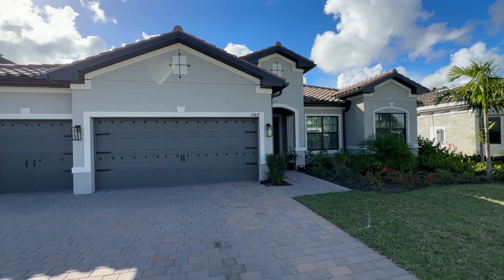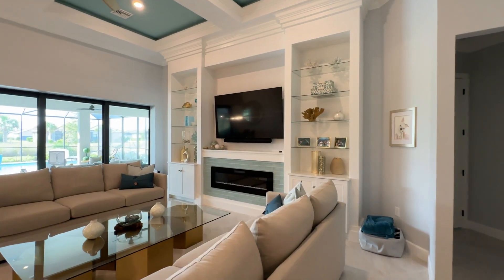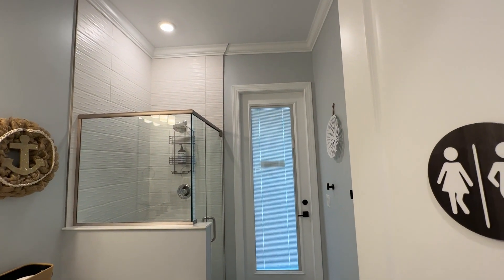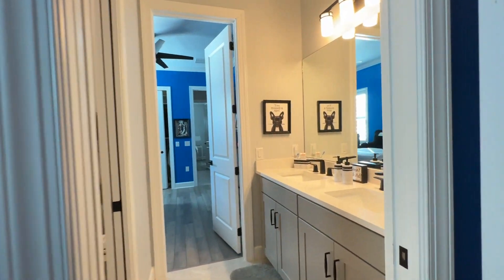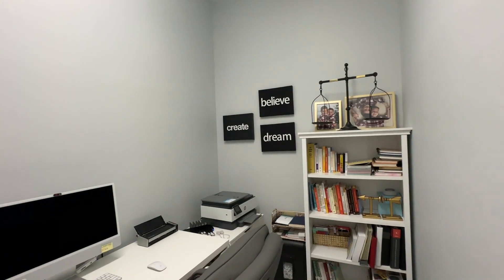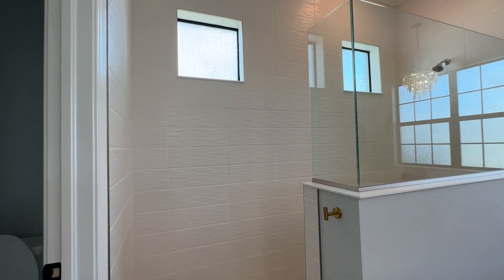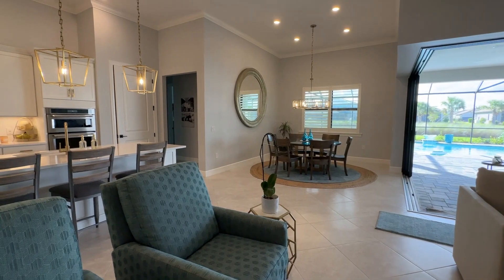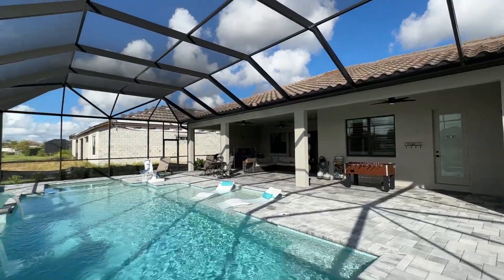Pulte Clubview Home Tour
The Pulte Cluview model is the flagship ranch-style single-story floorplan in The Place at Corkscrew, yet there is only a handful in the community!  It could be because there wasn't a model home to tour. as the one at Corkscrew Shores had sold as had the one at The Preserve. That can work to your advantage as this property is very unique, highly upgraded, and rarely do you see a home like this come to market!

This extensively optioned Pulte Clubview is configured as a four-bedroom, plus den, 3-bath home.  The home has an oversized custom pool and sunken spa. The home has features like an extended garage, a large covered lanai with a rough-in for the outdoor kitchen, custom closets, and custom trim throughout. This home stands apart as you will see. The sellers have done extensive finish work inside to include trim, crown, feature walls, and built-ins.

If you are not familiar with the community, it was one of the fastest-selling communities in SWFL.   It features a resort-style pool including two waterfalls and a waterslide.  It's not a country club but feels like one with a restaurant, bar, bourbon bar, cafe, and plenty of pickleball and tennis courts.  The community has bocce, a playground, a dog park, a two-story workout facility, and much more.  Check out our video on The Place at Corkscrew if you want to learn more.